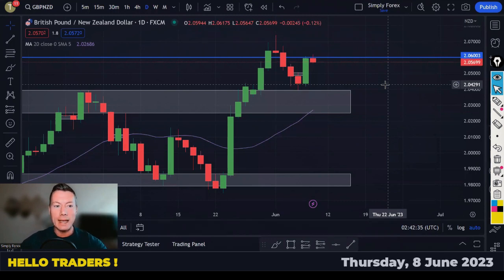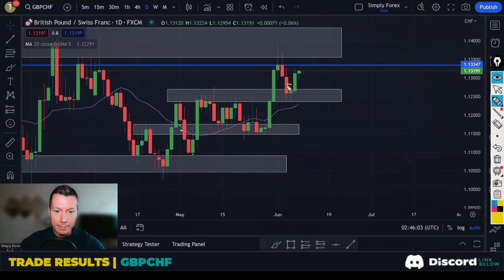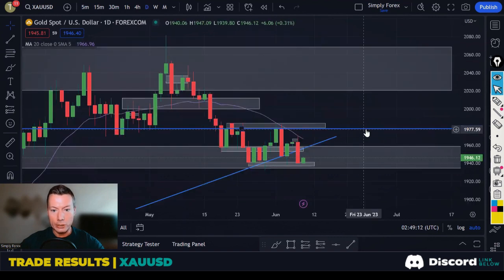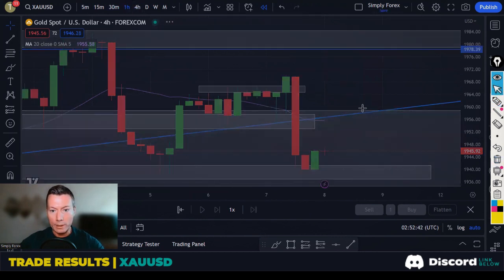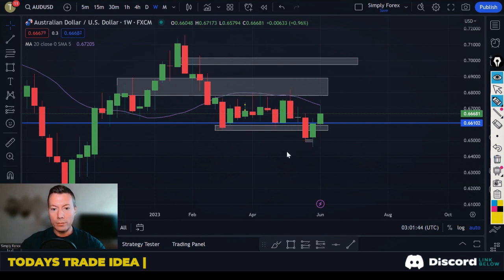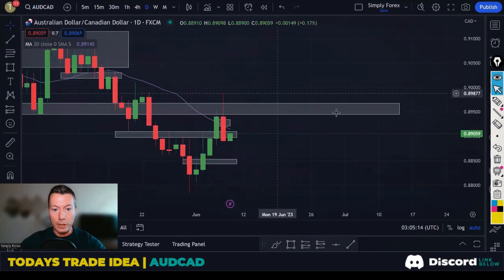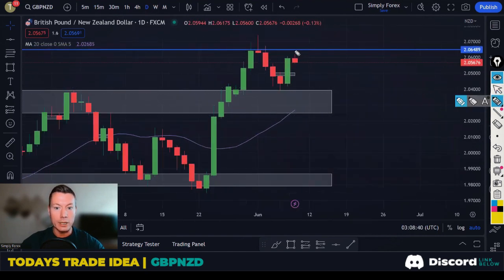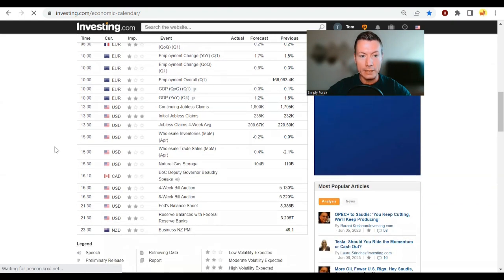AUDCAD NZDUSD EURNZD GBPNZD 📉 | Gold's crazy reaction ! 🪙 | Forex Trade Ideas & Analysis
GBPCHF GBPNZD XAUUSD 📉| A good time to buy GBP strength ? | Forex Trade Ideas & Analysis

NTRO - 00:00
TRADE IDEAS - 10:47
THE NEWS - 23:03